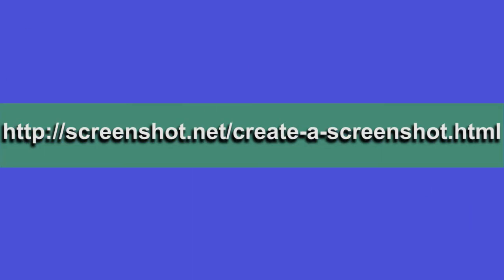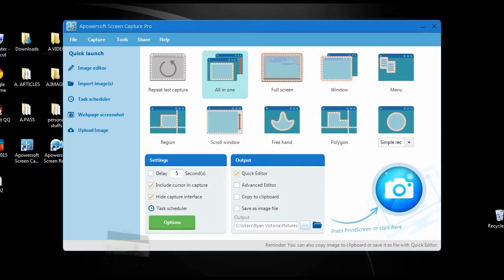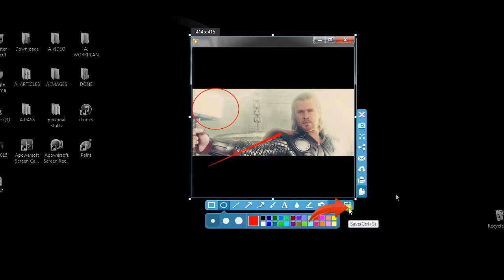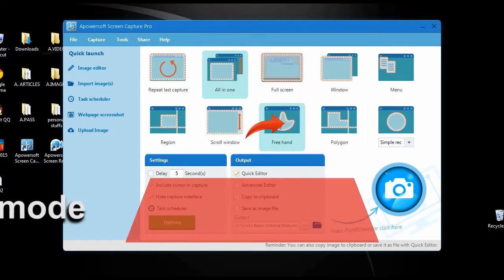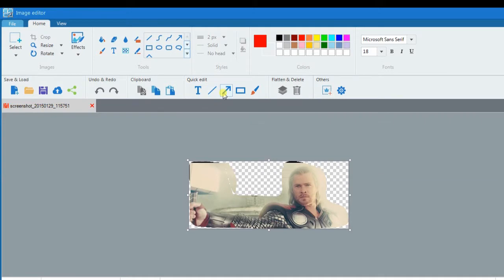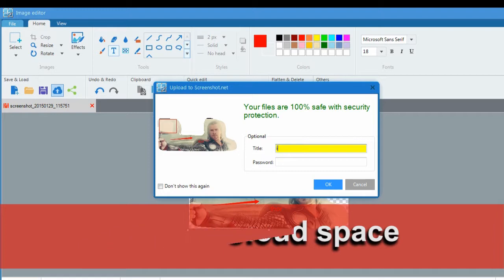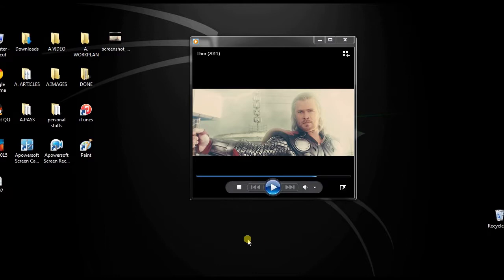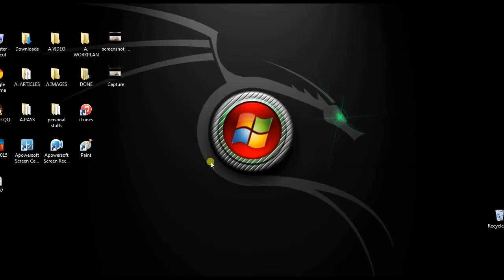Tricks for Creating Screenshots with Annotations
This video has demonstrated a one-way solution for working out the screenshots in any scenarios for various purposes. You're able to finish all things at one-stop.